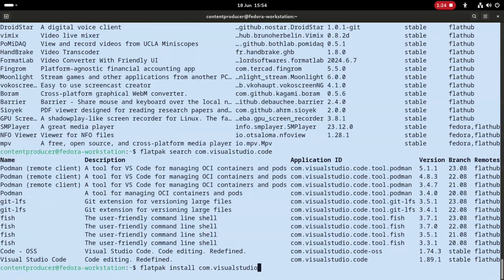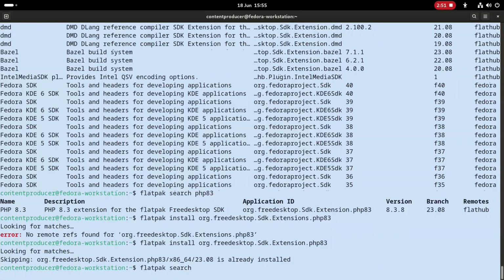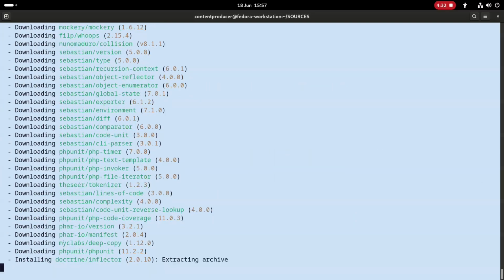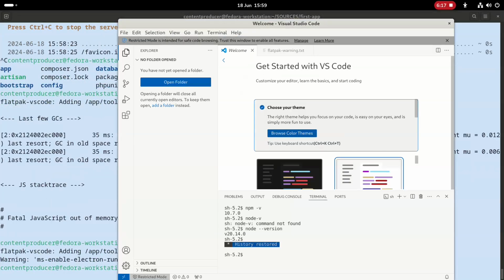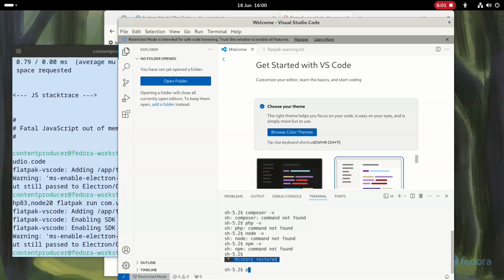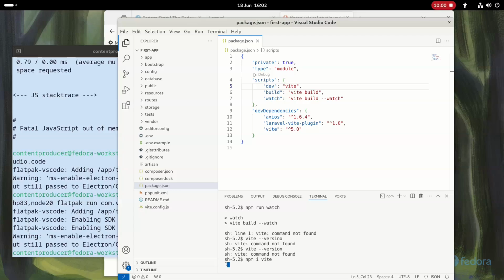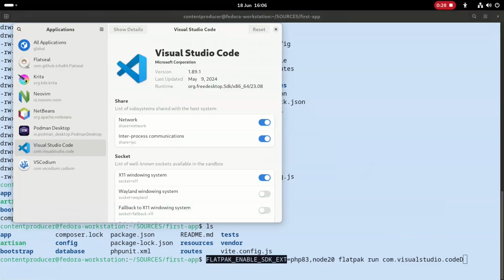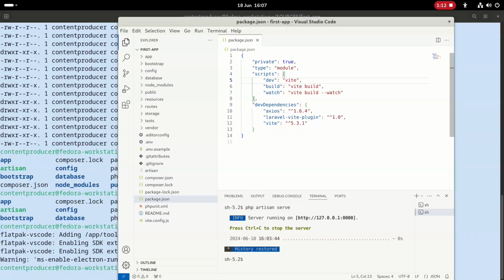Laravel with VS Code installed with flatpak on Fedora Linux.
I've installed Visual Studio Code from flatpak and I couldn't access the php for Laravel from the terminal in VS CODE. VS Code allows to do this using environment variables which you can set in flatseal.